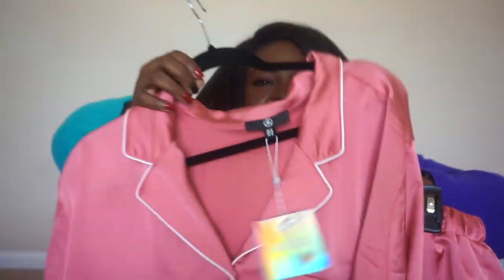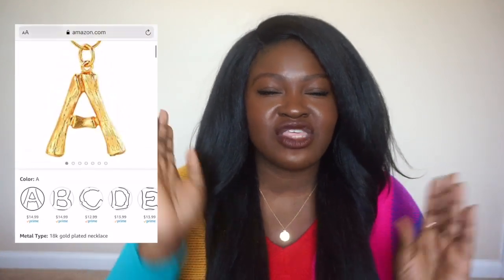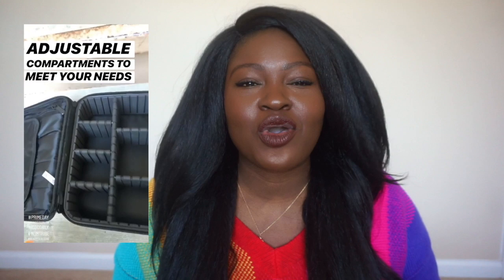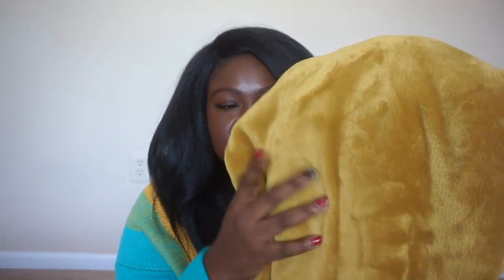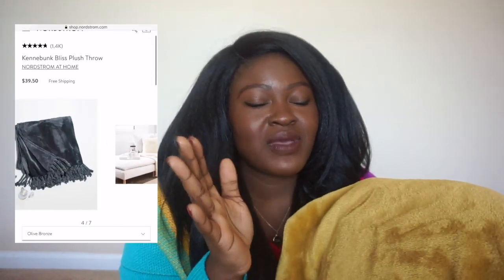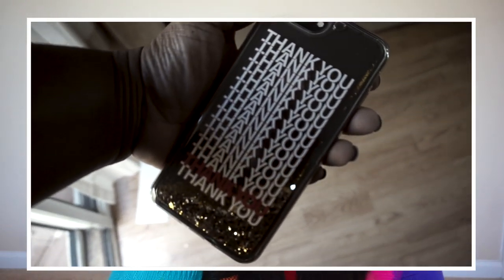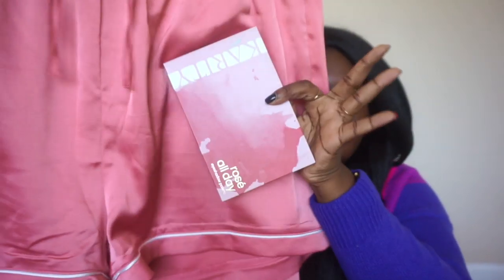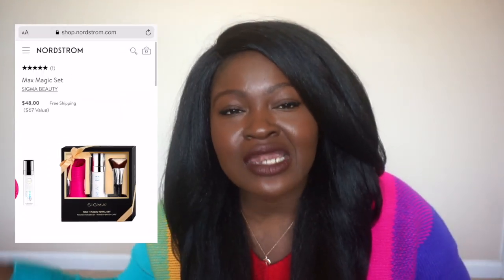BEST CHRISTMAS GIFTS 🎁FOR HER UNDER $50 | HOLIDAY GIFT GUIDE 2019 + GIVEAWAY | MOM, GIRLFRIEND, BFF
Hi Chicsters,
Today's video is all about Christmas Gifts basically I am sharing the best gifts under $50 for her. If you are looking for gifts for mom, your best friend or girlfriend that looks expensive and is also useful then this is the guide for you!! Some of these options are secret Santa and stocking stuffer friendly. I've included trendy inexpensive gifts as well as one of the best travel “gadgets” I've picked up. I've also included unisex gifts that you can give an individual or couple. To some up there is something for everyone from travel to home to beauty and more.

 Asher Skylark please send an email with 72 hrs to info at supplechic dot com include in the email a screenshot of the watch page of this video!

✅DETAILS
➮ Pajamas
Mauve Animal Print Pyjama Shirt
Mauve Animal Print Pyjama Short
Pink Chain Print Satin Pyjama Shirt (got this one)
Nordstrom Lingerie Moonlight Short Pajamas

➮ Phone Case
snake sin
foil spade
NYC (😍 this)

➮ Passport holder
pretty floral
tiger print
Pippa Travel Wallet

➮ Coffee Table Book
tom ford
white company

➮ Travel makeup bag

➮ Palettes
ADD TO FAVORITES
Hot Buttered Rum Palette
Jackie Aina X ABH

➮ brush Cleaner
Sigma Beauty Max Magic Set
Sigma Beauty Basic Face Kit

✨✨  PRIZE  ✨✨
➮ $75 AMAZON GIFT CARD

2)LIKE 👍🏾 THE VIDEO the giveaway begins ONLY WHEN THE VIDEO GETS TO 250 LIKES 👍🏾
2) Leave a comment to this video. Answer question of the day include this hashtag SPCGiveaway19🎁 !

- CONTEST ENDS ON 11/27 at 11:59PM Pacific Time
- Open Internationally!!
- If you are a minor and win, I will ask for parental consent via email
- I will place the winners name in this description box on 11/29

HEIGHT
5'7

MEASUREMENTS
Hips 52
waist 42
bust 45

ON ME
Top Shein
Hair NEESHA Outre

MAKE UP
Face:
10$ Brush Set
Mac Mineralize Skin Finish Deep Dark
Mac Studio Finish Concealer NW45
Iman Second to None Foundation Stick
Brows NYX Micro Brow Pencil Expresso

Lips
Abu Dhabi NYX
Mac Antique Velvet